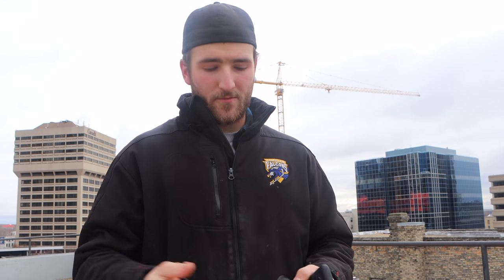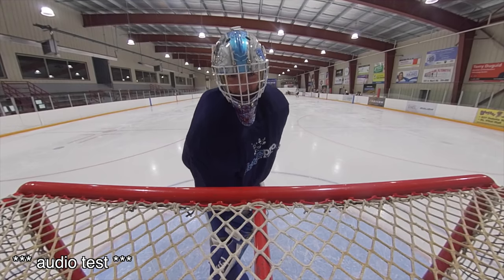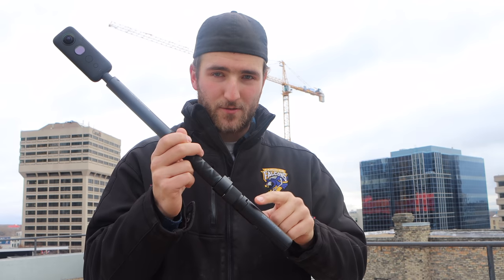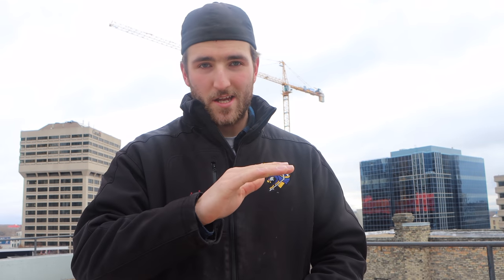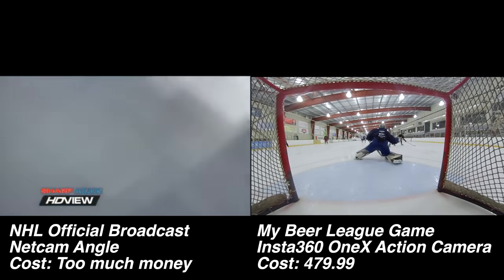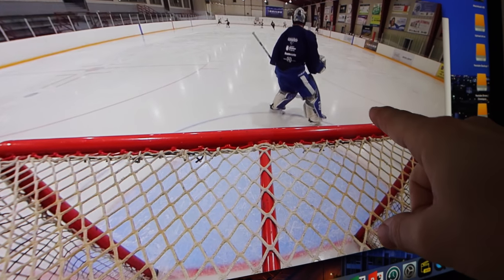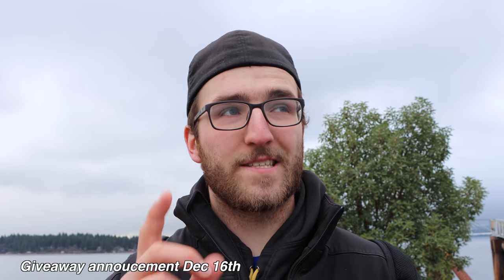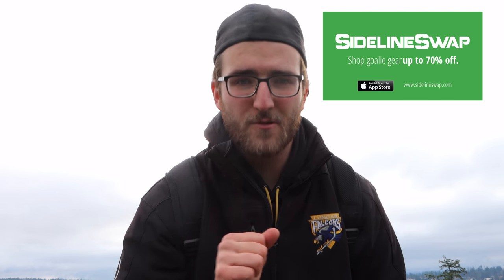Insta360 OneX Review: 360 Camera for Sports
Check out this link for the smoking deal on ALL Insta360 Cameras!